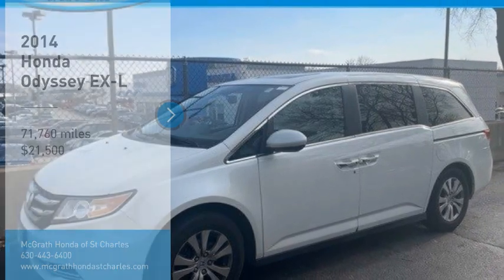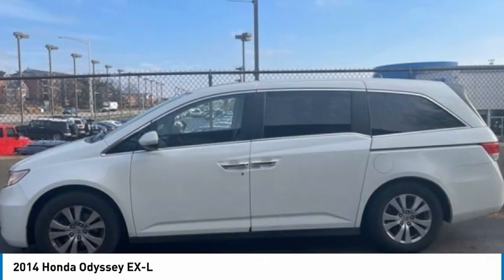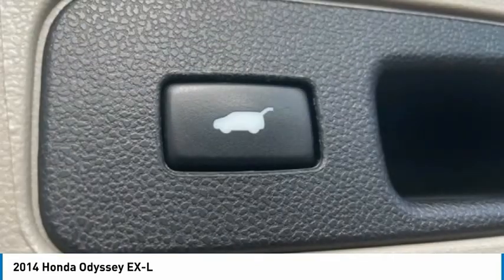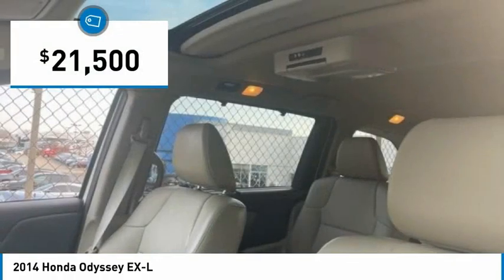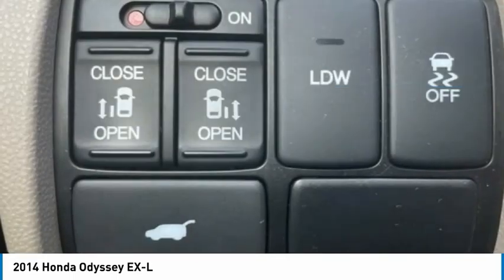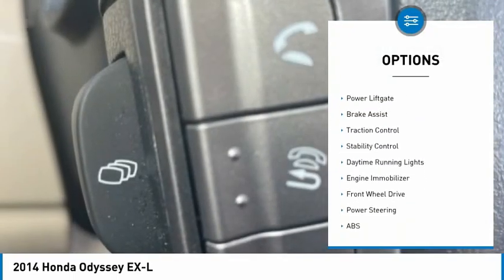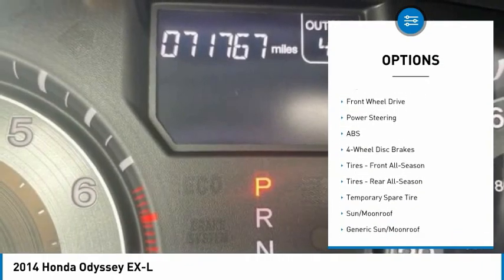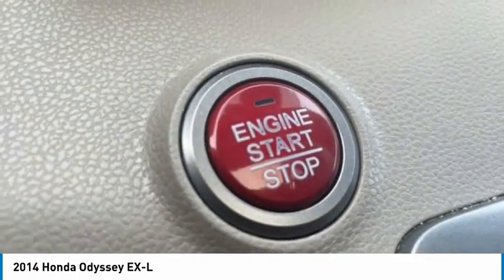2014 Honda Odyssey St Charles IL S9651A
2014 Honda Odyssey EX-L

**Clean Carfax and added DVD Player** 2014 Honda Odyssey EX-L!!